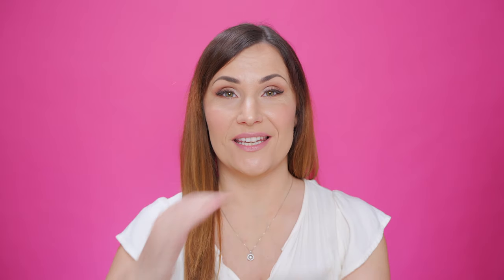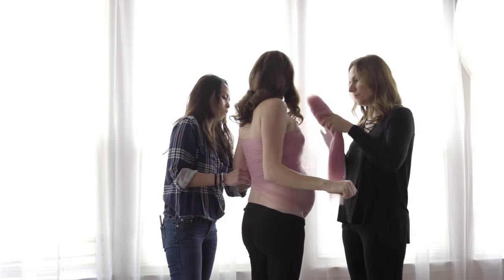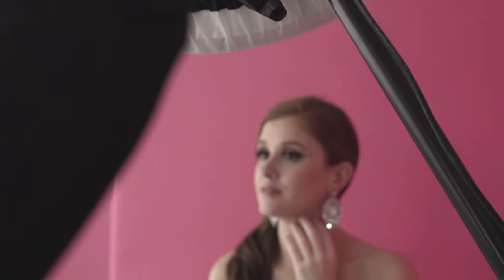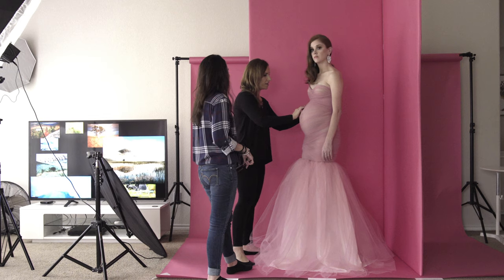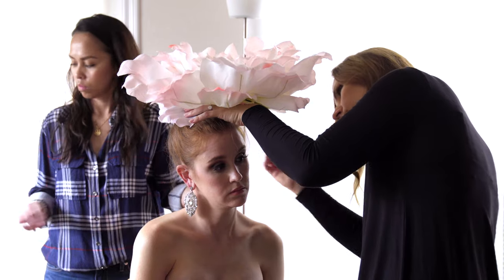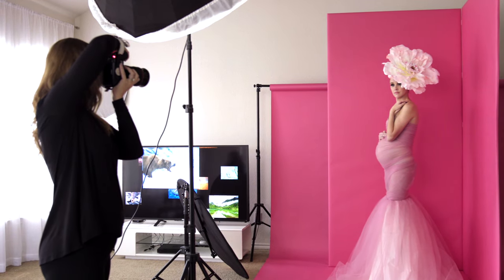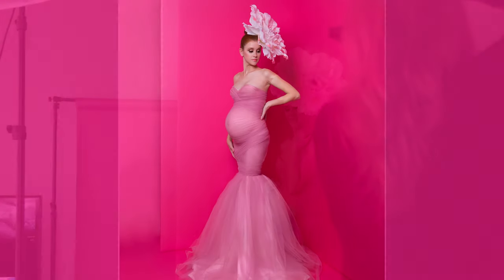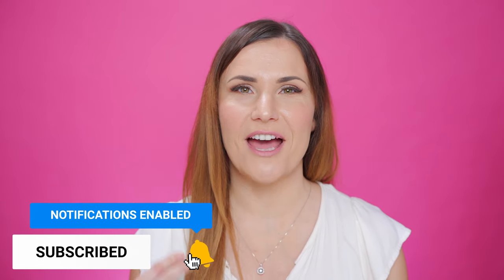How To Create High Fashion Portraits for Maternity Photography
How to create high fashion portraits for Maternity Photography is what I'm covering in today's video! I will take you behind the scenes for one of maternity sessions in which I created a high fashion portrait look for a beautiful Mom-to-be!

or
Wooden Foot Stool

Pink Fabric Tulle

Superior Seamless Photography Background Paper 107" - #49 Mardi Gras

V-Flats
Foam boards LOWE'S: 4x8ft Duct

Camera Gear
Canon 5D Mark III
Canon Macro lens
Canon EF 24–105mm f/4L is II USM Lens

***I have old version 60" 🙂

Makeup and hair: Cypress Gorres

YouTube Music by Unrest - ELPHNT

The description may contain affiliate links, which means that if you click on one of the product links and make a purchase, I may receive a small commission which is super helpful in supporting the channel so that I can continue to do what I love which is to create great content for you guys.Thank you for your support!